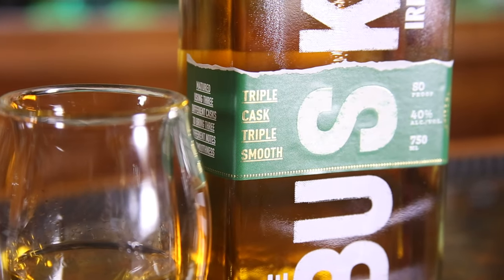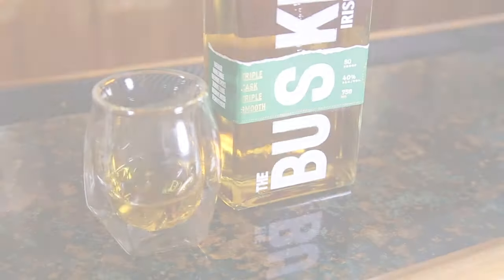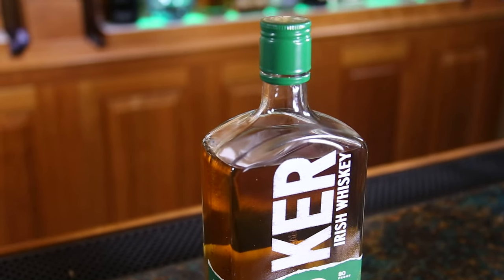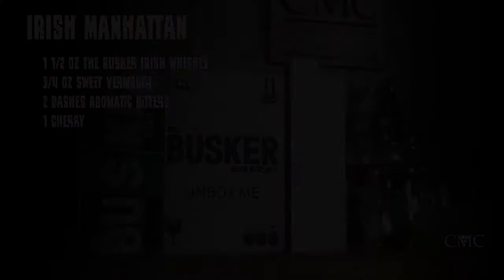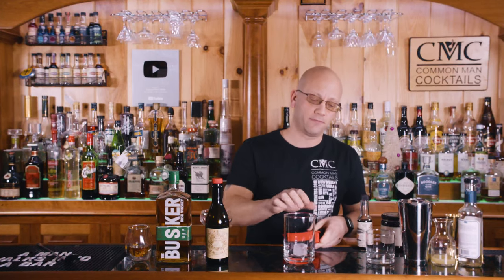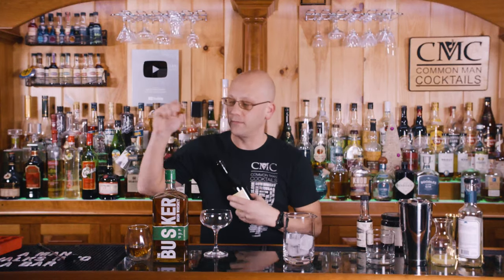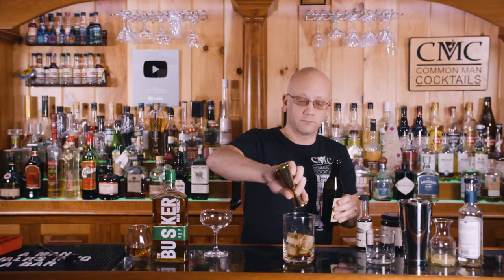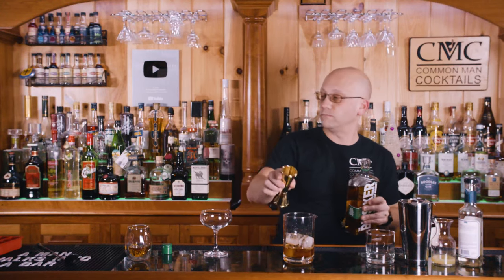The Busker Irish Whiskey & Three Easy Ways To Enjoy It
Today we're going to show you how to prepare a flight of tastings for The Busker Triple Cask Triple Smooth: Straight Up, Irish Manhattan, and an Irish Sour.

The best way to find the three dimensions of a spirit like The Busker Irish Whiskey is to create three different styles of tastings: straight up using a Norlan Glass, a spirit forward cocktail like an Irish Manhattan, and a juice-based cocktail like an Irish Sour.

The recipes we will use shall include:

Irish Manhattan
1 ½ oz The Busker Irish Whiskey
¾ oz Sweet Vermouth
2 dashes Aromatic Bitters
Cherry

Irish Sour
2 oz The Busker Irish Whiskey
1 oz. Fresh Squeezed Lemon Juice
½ oz Simple Syrup

The Busker Irish Whiskey that we're using is known as Triple Cask Triple Smooth, a green label blended Irish whiskey. I recommend tasting them from most potent to least potent, and then go back and start the cycle again, you'll find new flavors when you taste The Busker straight up after you take a few sips from the Irish Sour.

You'll find the taste experience for The Busker Irish Whiskey to be fairly light-to-medium body, with hints of sweetness of honey with a middle-to-late finish of fresh white oak. A bit of suede, leather, brown sugar and light tastes of honey. The Irish Sour is more like a lemonade in terms of total tasting experience, with the lighter notes of The Busker playing into the balance.

You may find the Irish Manhattan a more middle-ground experience of potent and sweet, but you'll want to appreciate the vermouth-forward flavor which could overpower your Irish Whiskey if you balance it incorrectly. You may want to push it to 2 oz of Irish Whiskey if you like a bit more whiskey-forwardness.

Drink Responsibly.